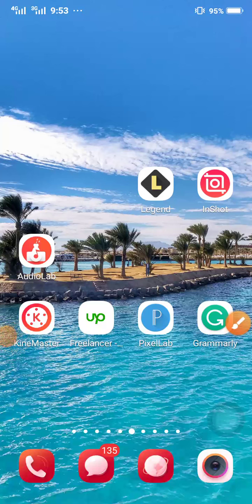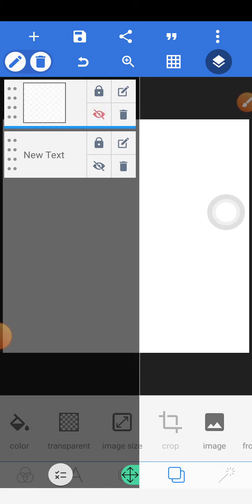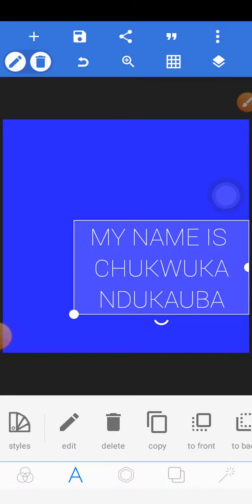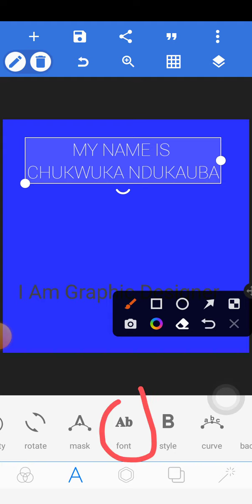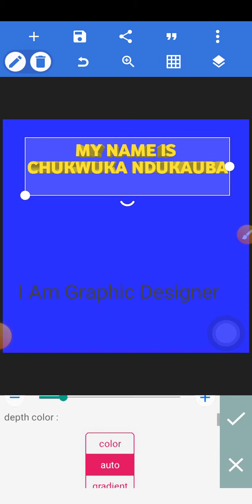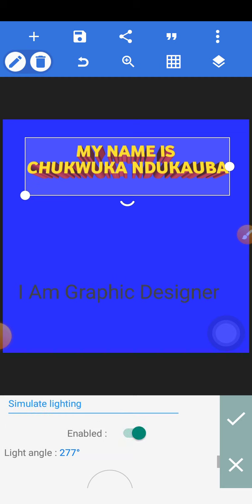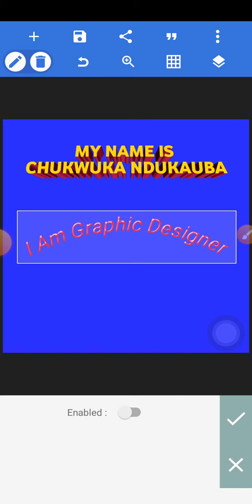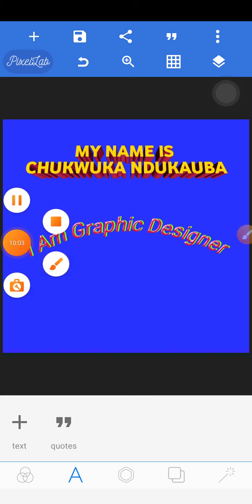Best Option PixelLab Text Design Tutorial for Beginners | Simple Step-by-Step Guide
Discover how to create clean and professional text designs using the powerful PixelLab app — even if you're a complete beginner.

In this easy-to-follow tutorial, you’ll learn how to design simple yet attractive text graphics directly from your mobile phone.

PixelLab is one of the most popular mobile graphic design apps, and mastering its text tools can help you create flyers, social media posts, quotes, and promotional designs with ease.

This beginner-friendly PixelLab tutorial walks you through the essential tools and techniques you need to start designing immediately.

By the end of this video, you’ll understand how to turn ordinary text into eye-catching graphic designs using just your smartphone.

In this tutorial you will learn:
• How to create simple text designs in PixelLab
• How to customize fonts, colors, and styles
• How to apply shadows, strokes, and effects
• How to arrange text for clean and balanced designs
• Beginner tips to improve your graphic design skills